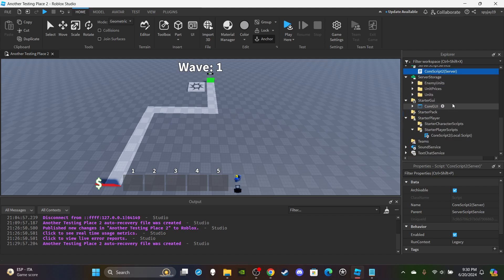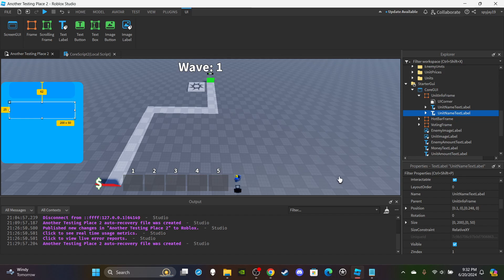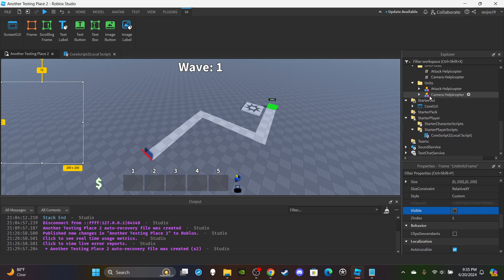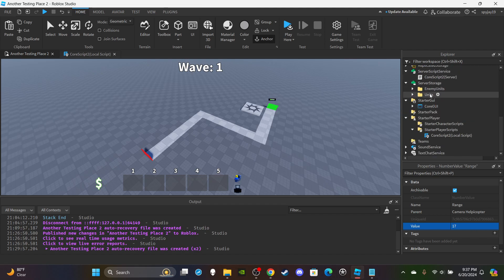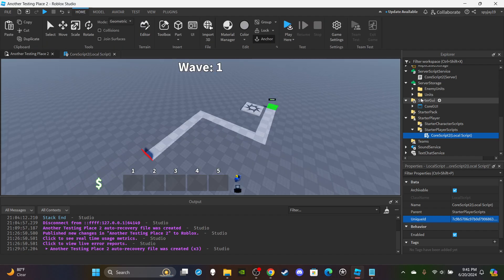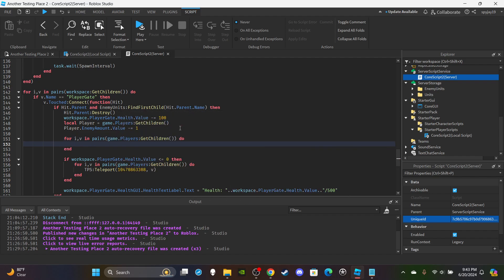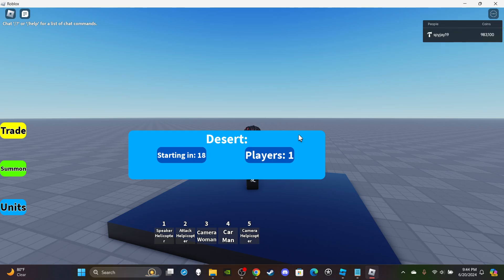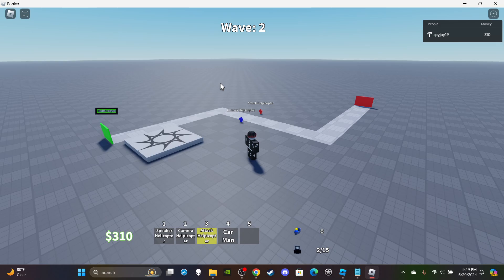How to make a Tower Defense Game in Roblox! [Part 8: Unit Stats] (Roblox Studio Scripting Tutorial)